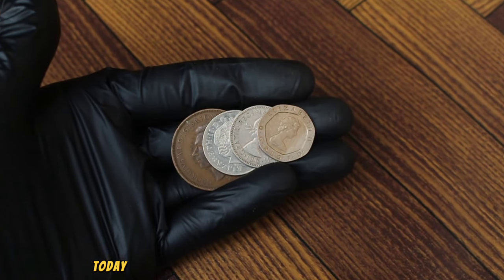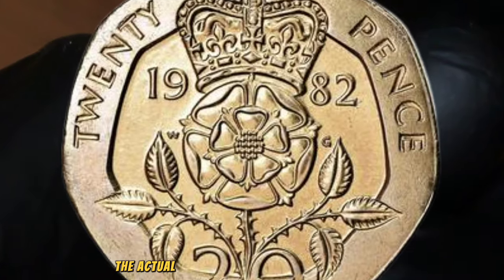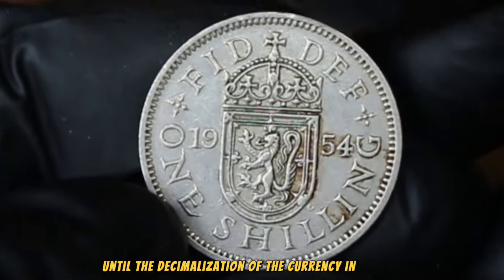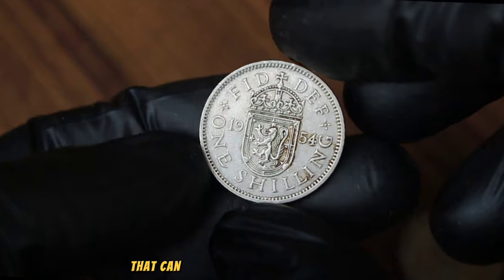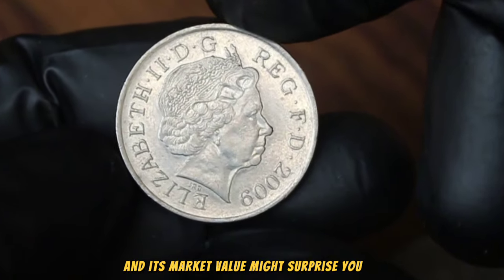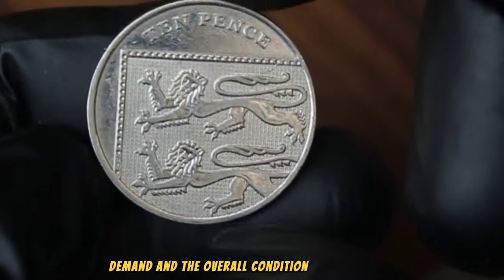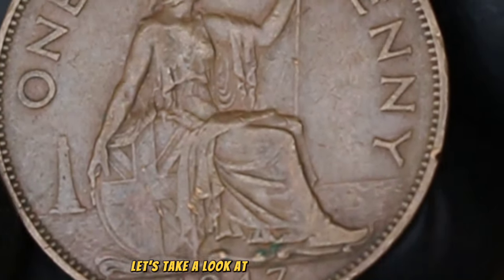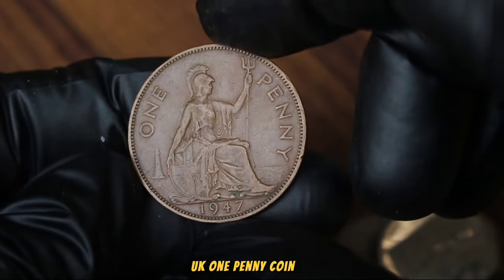Top 4 Ultra UK 20 pence Rare UK One penny,one Shilling &10 pence Coins Worth Big money!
4 Ultra US One Cent Coin's Most Valuable Lincoln pennies worth a lot of money! Coins worth pennies!